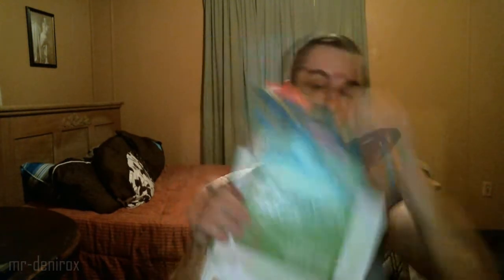Dietetics: what textbooks do you use?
I talk about the textbooks used in Dietetics (practice).

Textbooks I used or still use:
- Advanced nutrition and human metabolism
- Nutritional assessment
- Community nutrition
- Clinical nutrition case studies
- Sports and exercise nutrition
- Krause's food and nutrition process
- Textbook of Biochemistry
- Saladin human physiology
- Servsafe course book
- Nutrition and diet therapy
- Food for fifty

I share my thoughts about the textbooks: likes and dislikes.